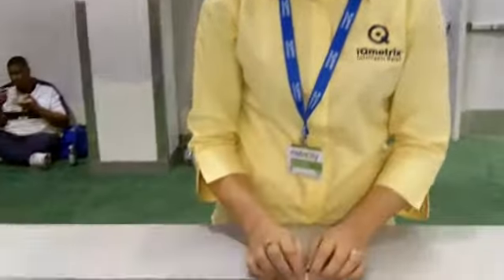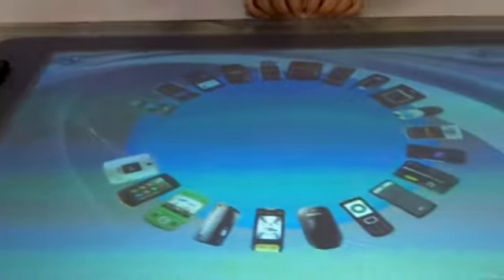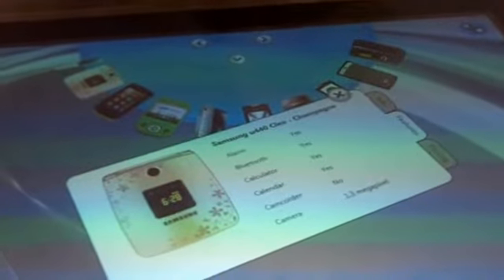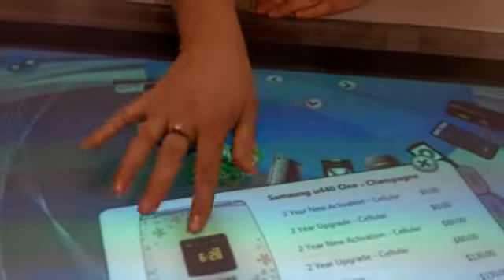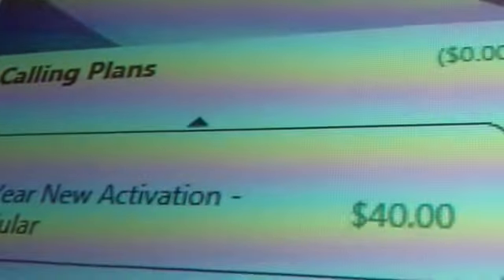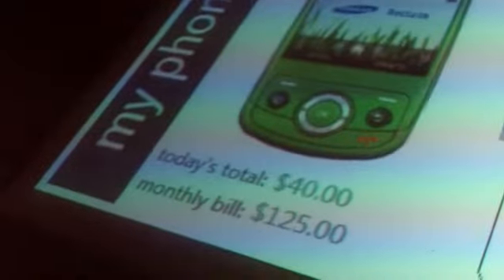Microsoft Surface to revolutionize mobile retail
RCR talks to IQMetrix about how the firm is using its software in conjunction with the Microsoft Surface hardware to make buying a phone a much more intuitive and enjoyable experience.